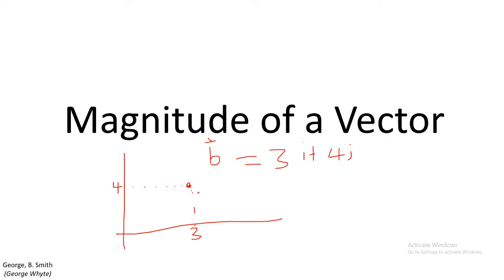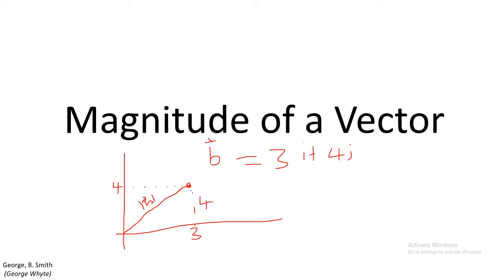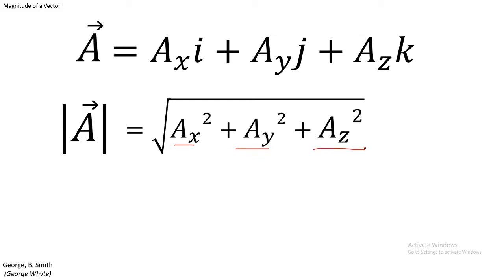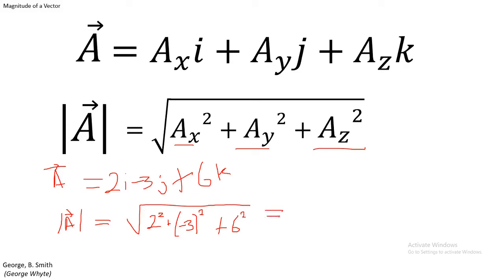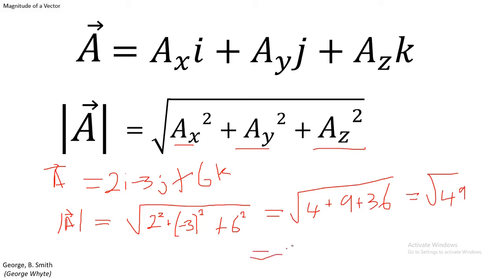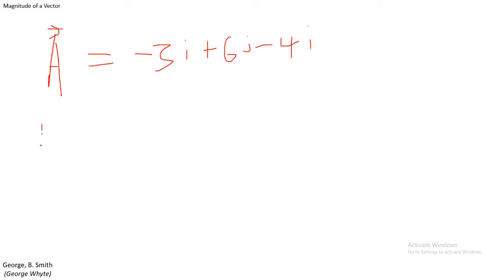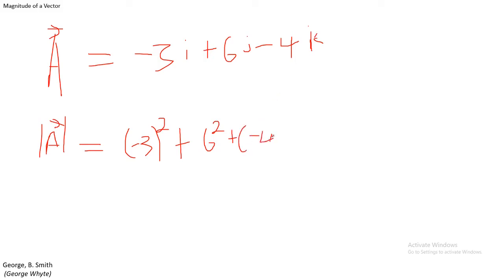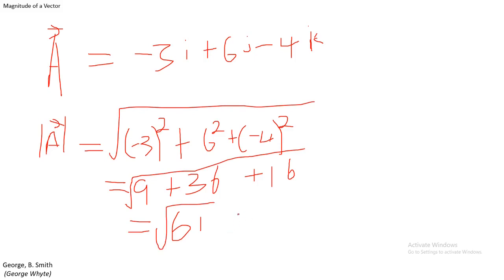4. Vector Algebra. Magnitude of a vector